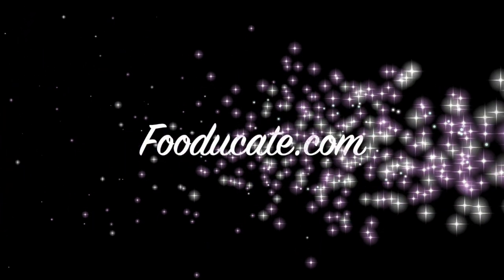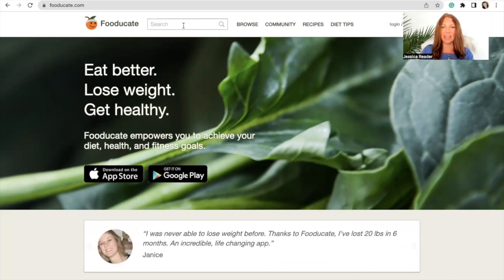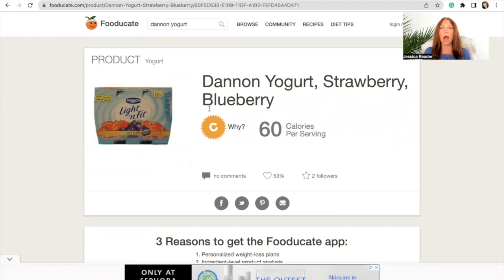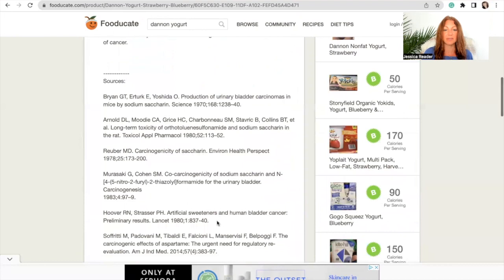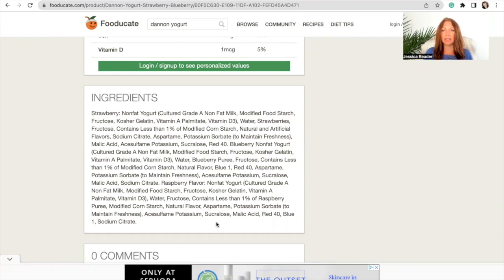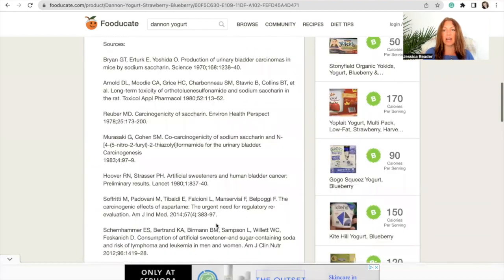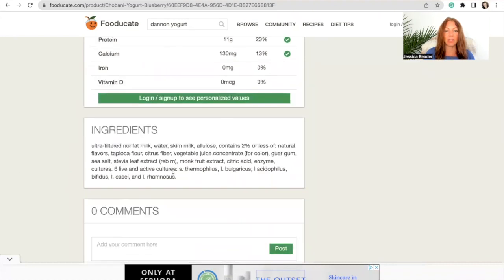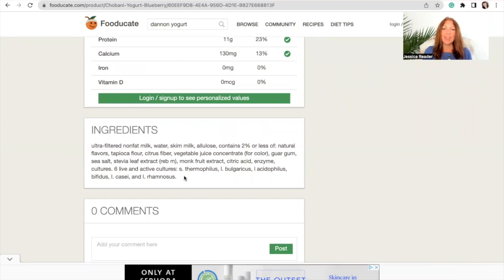How to Read Labels with the Fooducate App - Lesson 11: Whole Food Diet Course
🔍 Decoding Your Food Label - How to use the Fooducate App
This is lesson 11 of 15 from the 'Simple Ways to Transition Into a Whole Food Diet' Course.

In this enlightening lesson, learn how to use Fooducate. It's a user-friendly tool that empowers you with a deeper understanding of food ingredients. Explore the app's features, navigate through it to gain insights into nutritional value and additives, and discover how Fooducate supports making conscious and informed dietary choices. Understanding your food ingredients is crucial for aligning choices with health and wellness goals. Fooducate places the power in your hands, allowing you to become a more informed and mindful consumer.

Please read this blog I wrote about how to use the Fooducate app

✨ Hi, I’m Jessica Lee Reader, a Master Nutrition Therapist and Somatic Yoga Teacher.

For over 17 years, I’ve helped women move out of survival mode and back into their bodies. My approach blends functional nutrition with trauma-informed somatic yoga to help you navigate high-stress seasons, burnout, and the metabolic shifts of perimenopause and menopause.

On this channel, I share simple, restorative ways to nourish your metabolism, calm your nervous system, and feel more supported in your energy, sleep, and mood.

Ready to exhale? Here is how I can support you:

✨ Join the Nourish & Calm Membership: Get access to weekly live somatic yoga classes and a library of gentle yoga, holistic nutrition guidance, hormone-supportive meal plans, and more!

✨ 1:1 Holistic Nutrition: Deep-dive metabolic and nervous system care tailored for you.